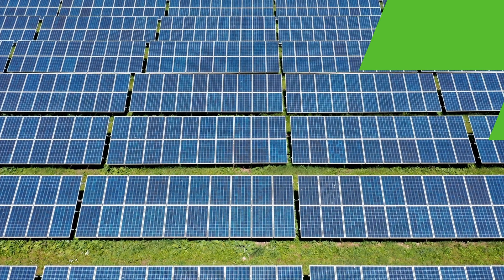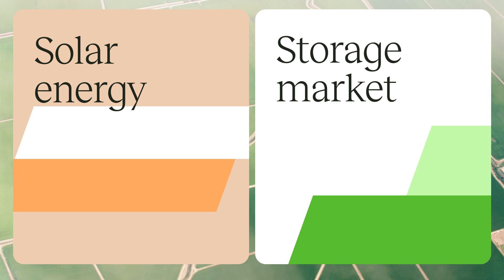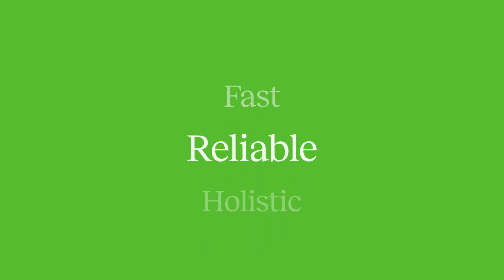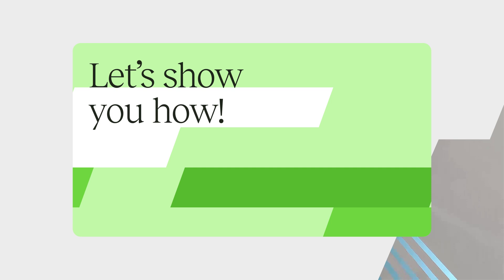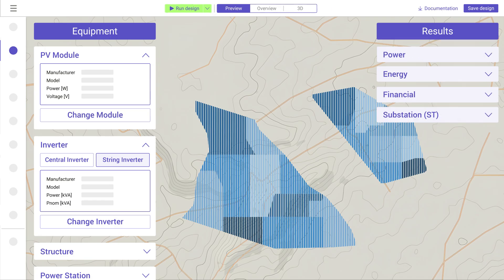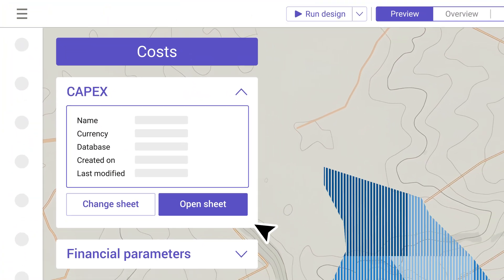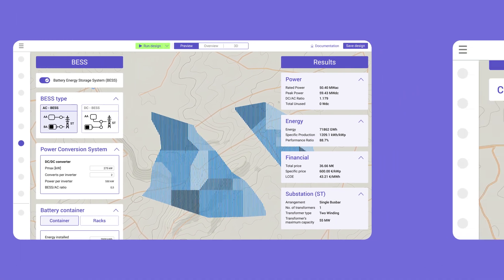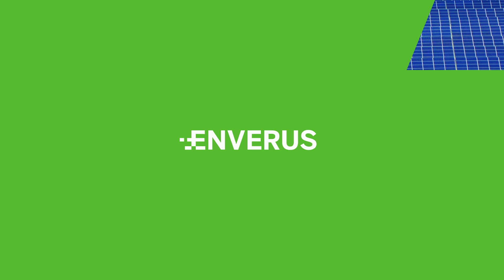Smart energy flow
Save more than 85% of time designing and engineering your PV plants and lower LCOE by 5% with efficient and integrated project development.

Let's create the future of energy together at the speed of light.